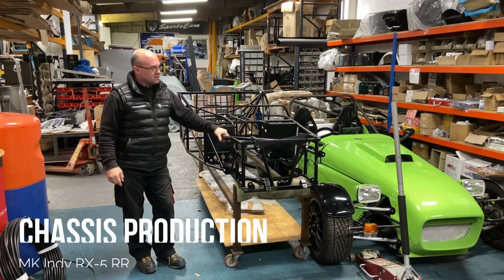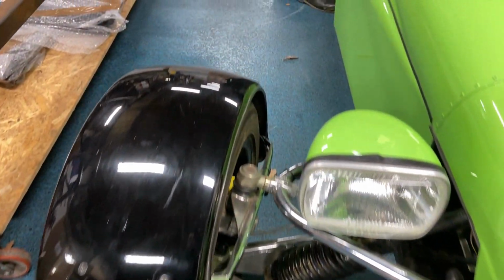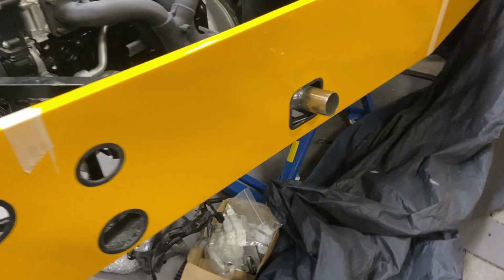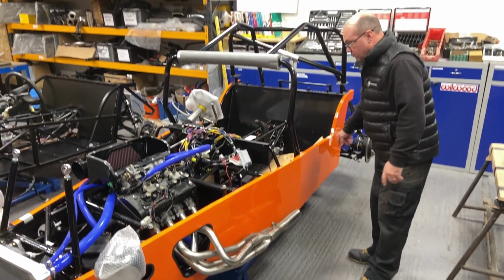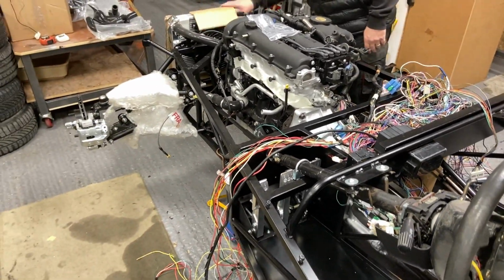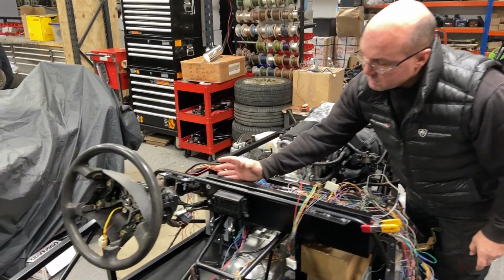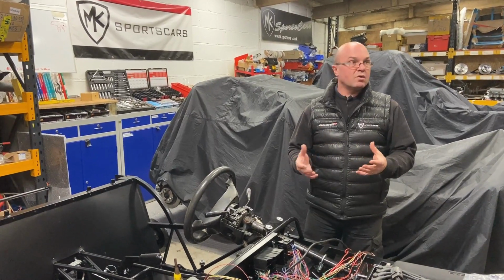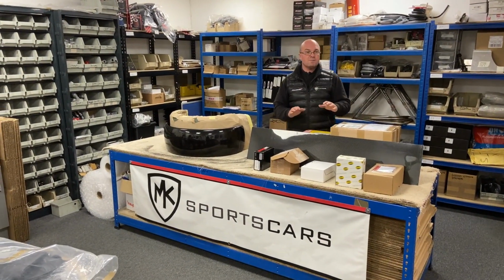Workshop Walk Episode 47 - Welcome to the birds nest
We've been busy with the builds this week, getting the DAX ready for the IVA, moving the workshop to make a bit more space and enjoying spagetti birds nest on the RX-5 LHD.

If there's anything you'd like us to cover in next weeks video, then please let us know.